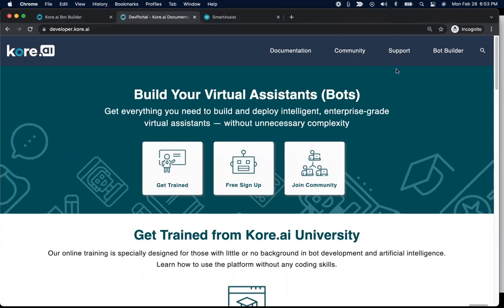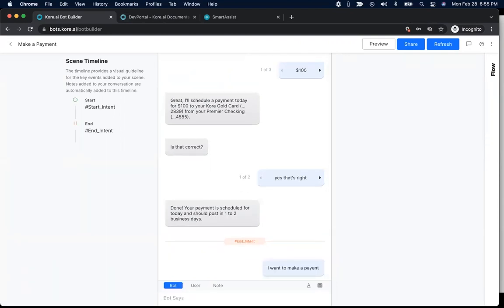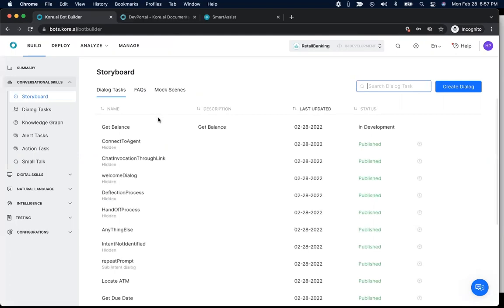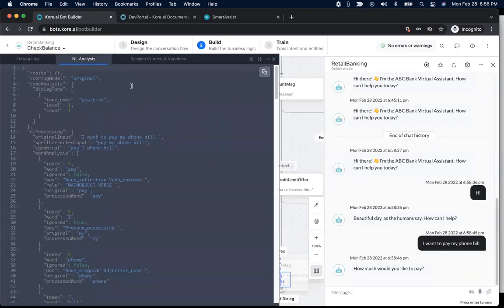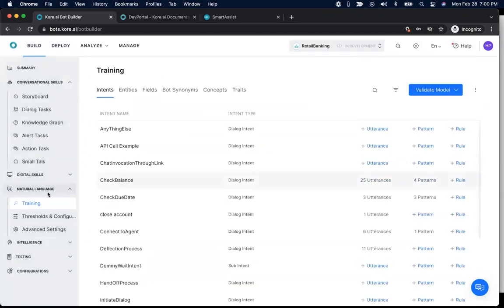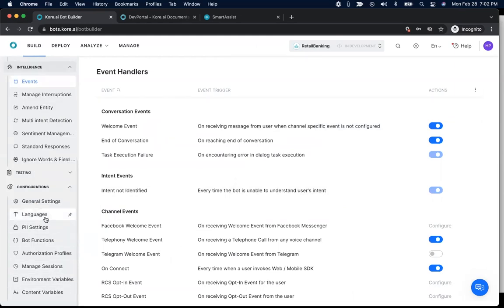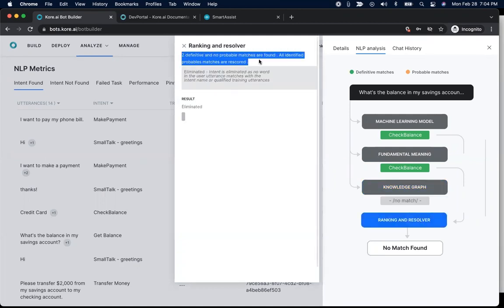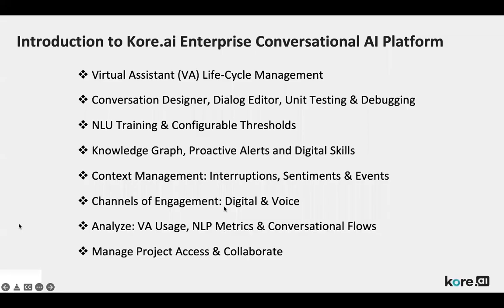Building Virtual Assistants on Kore.ai Experience Optimization (XO) Platform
Kore.ai XO Platform offers no-code tools for businesses to develop
sophisticated conversational AI applications to optimize customer and
employee experiences and automate front-office and back-office interactions.